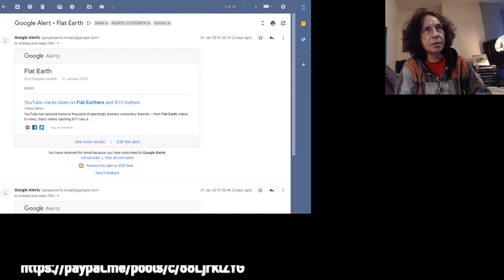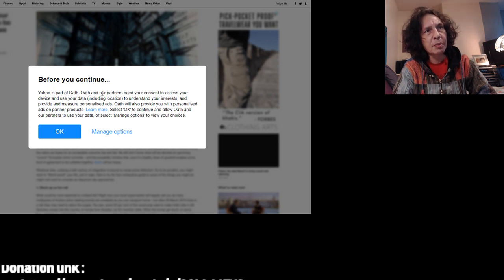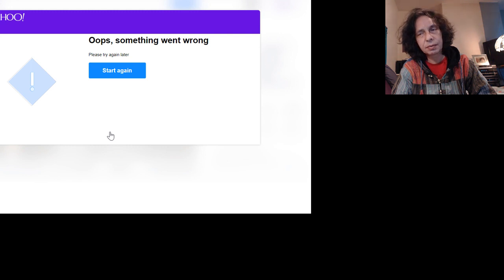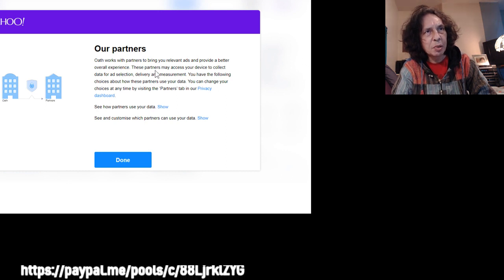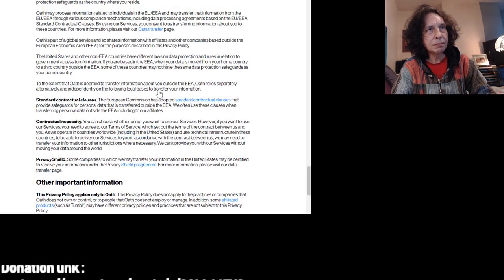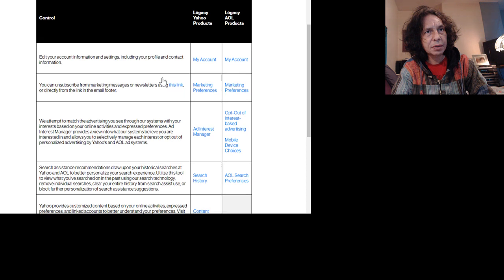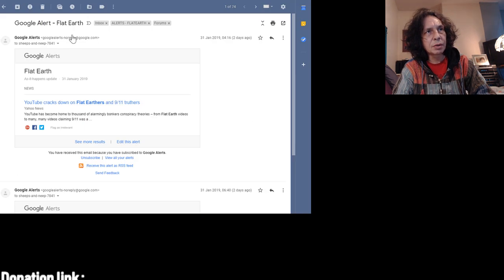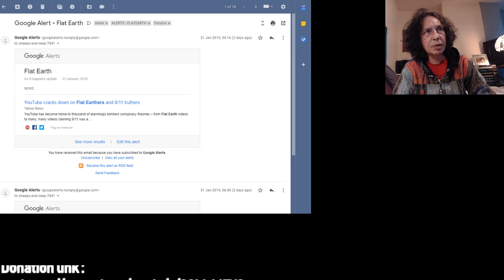YouTube cracks down on Flat Earthers and 9/11 truthers.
Please Support Me :- If you would like to Support me (SheepsAndNeeps) on "Cancer will Lose, Let's Kill it" Please feel free to use this link :-

My Claim: SheepsAndNeeps Aqua is an Element, known as (Water)
Water is NOT made from Hydrogen and Oxygen.
Amazon Wish list

The SUM of the WHOLE will always be the SUM of it's PARTS!
The Law of Conservation of Mass (or Matter) in a chemical reaction can be stated thus:
 In a chemical reaction, matter MASS/WEIGHT is neither created nor destroyed.
In LIQUID form..liquid cannot be compressed by any further discernible amount  FACT!
Hydrogen 100 Ltrs = 7kg - Oxygen 100 Ltrs = 24kg - Water 100 Ltrs = 100kg
Water cannot be made from Hydrogen and Oxygen!
Their Volume and Weight simply do not equate..
Atomic mass is defined as the number of protons and neutrons in an atom, where each proton and neutron has a mass of approximately 1 amu (1.0073 and 1.0087, respectively).
The electrons within an atom are so minuscule compared to protons and neutrons that their mass is negligible.?
A property closely related to an atom's mass number is its atomic mass. The atomic mass of a single atom is simply its total mass and is typically expressed in atomic mass units or amu. By definition, an atom of carbon with six neutrons, carbon-12, has an atomic mass of 12 amu
The electrons within an atom are so miniscule compared to protons and neutrons that their mass is negligible
The carbon-12 atom, which is still used as the standard today,
contains six protons and six neutrons for an atomic mass of twelve amu.
(amu) It is a unitless value that is a ratio of the atomic masses of naturally occurring isotopes of an element compared with that of one-twelfth the mass of carbon-12.
seriously this cannot be explained logically ?
My Claim: Aqua is an Element, known as (Water) Water is NOT made from Hydrogen and Oxygen.
50 litres of Liquid Hydrogen = 3.5kg x 2#
50 litres of Liquid Oxygen = 12kg
H2O so that would make 150 litres of liquid (volume) with only 19kg of MASS?
2 parts H with 1 part O
50 litres of Liquid Aqua = 50kg
Henry Cavendish made a few silly claims, knowing the weight of the earth and claiming 2 heavy balls in a shed prove it, and saying Hydrogen and Oxygen creates water, is another!
Where is the mass? How do explain the Volume? How do 2 lighter substances make a substance that generates MASS?
Please consider joining in and interacting or watching on these other completely FREE to watch platforms..